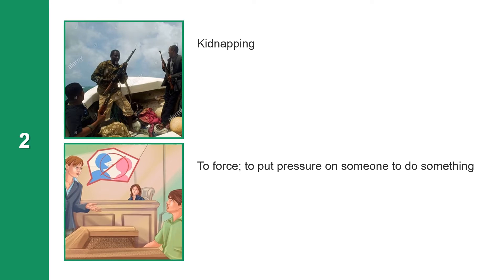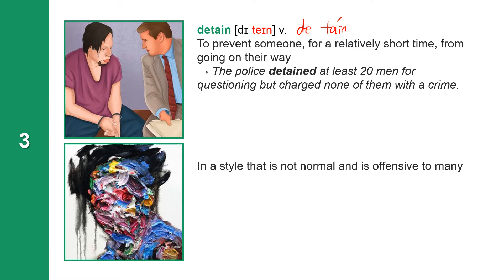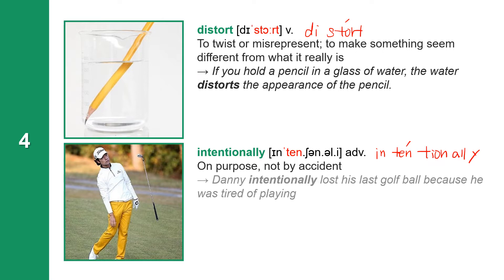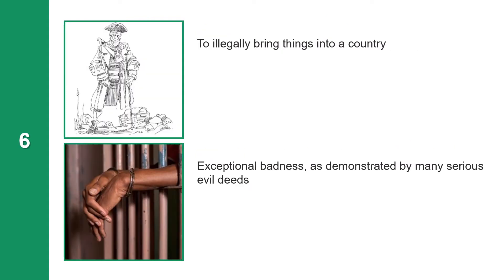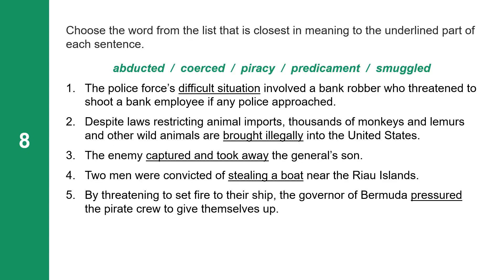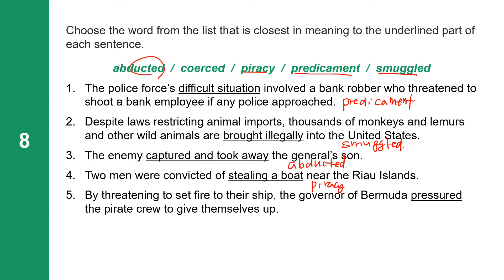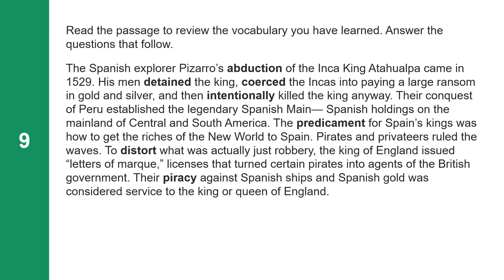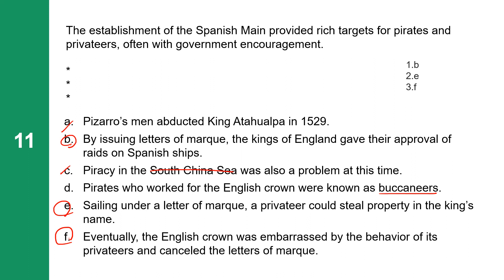TOEFL 400 Words - 30